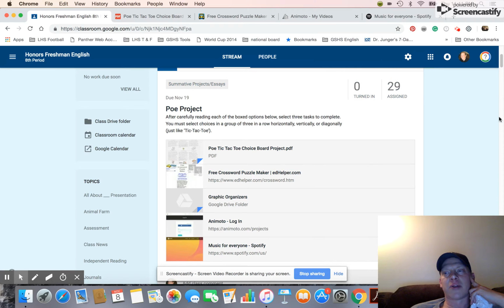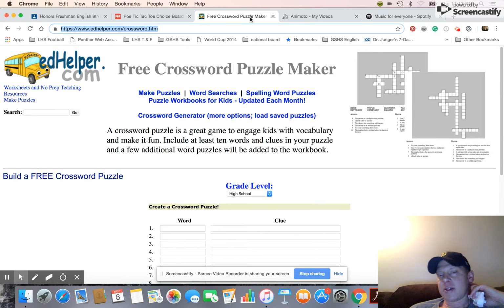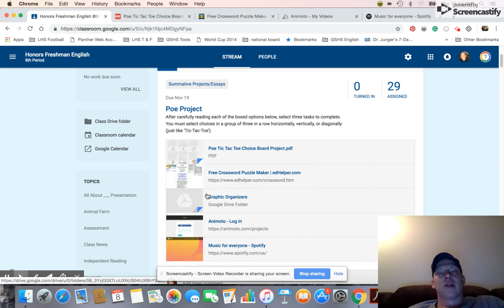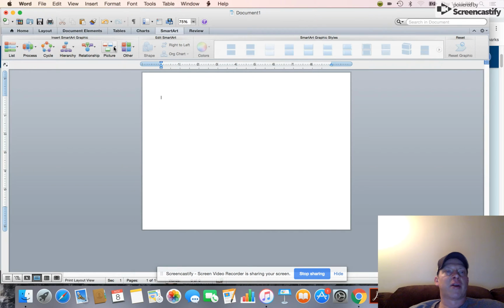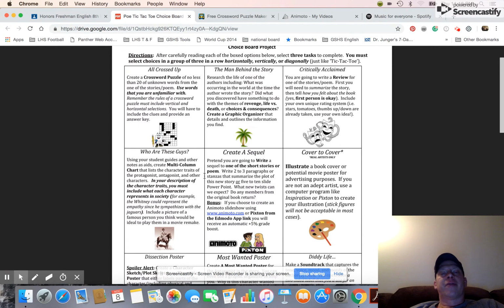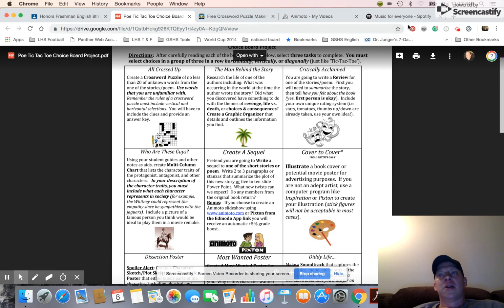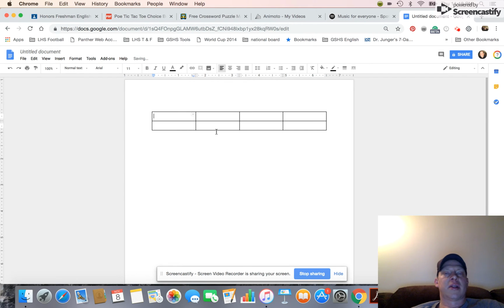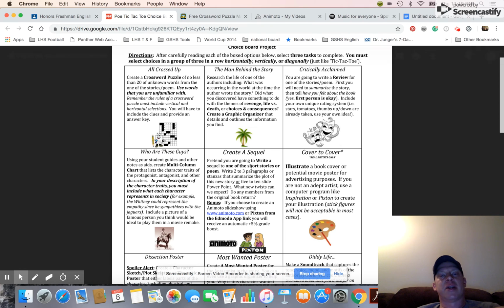Nov 8, 2018 11:21 PM